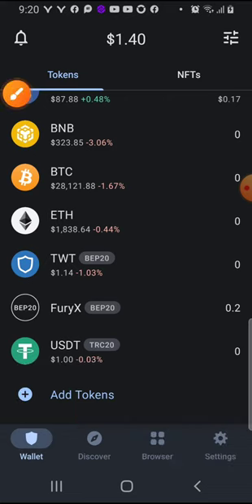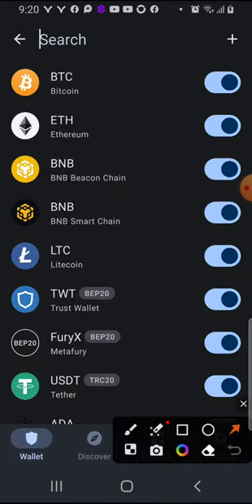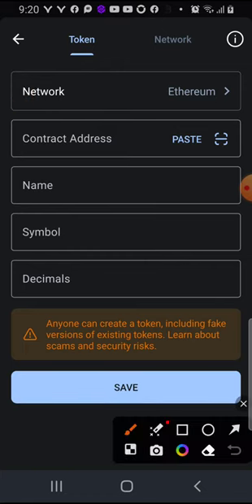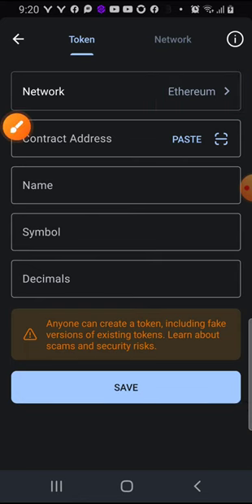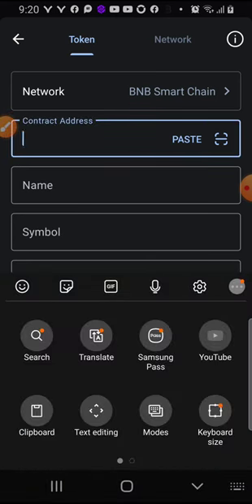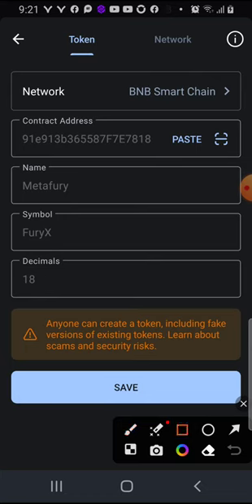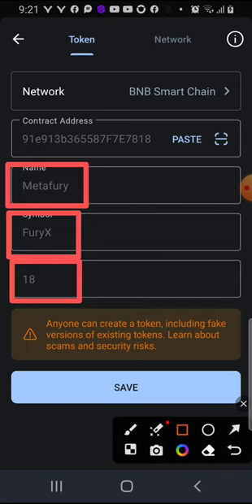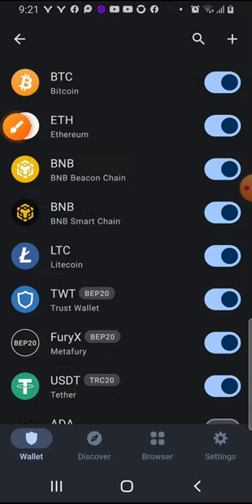HOW TO ADD CONTRACT ADDRESS ON TRUST WALLET